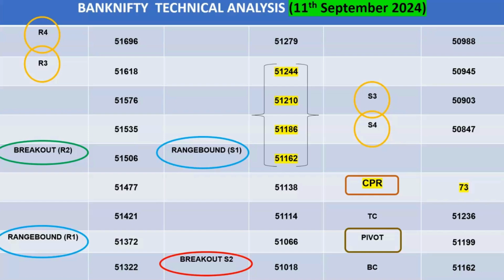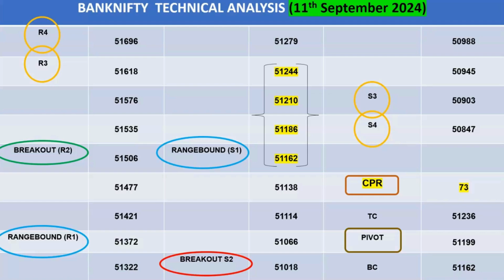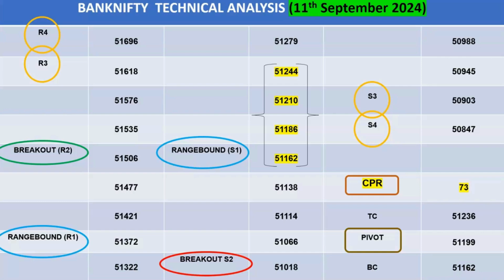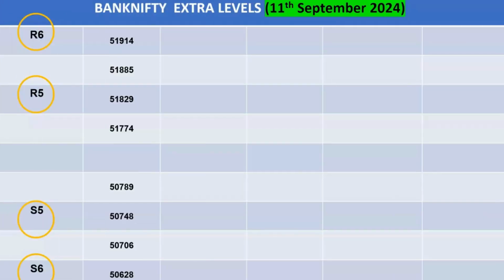BANKNIFTY ANALYSIS FOR 11th September 2024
THE VIDEOS IN THIS CHANNEL PREDICT FUTURE SUPPORT AND RESISTANCE LEVEL OF BANKNIFTY. TECHNICAL ANALYSIS HAS BEEN USED TO PREDICT PRICE MOVEMENTS TO HELP TRADING AND PAPER TRADING